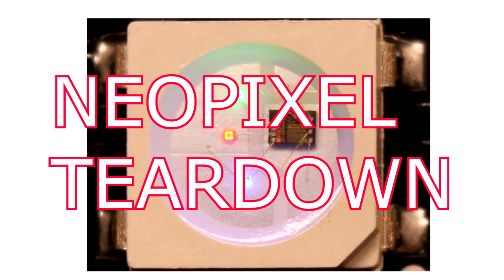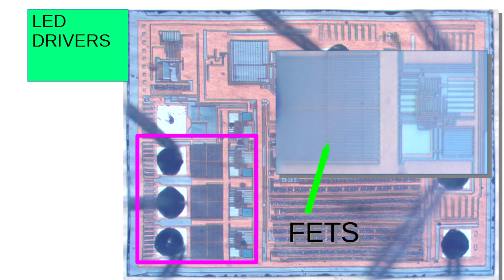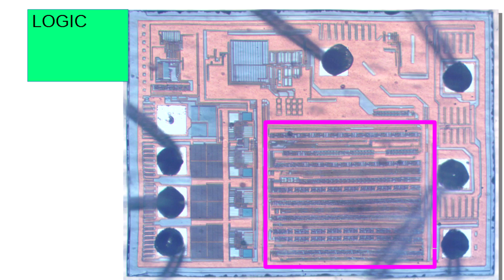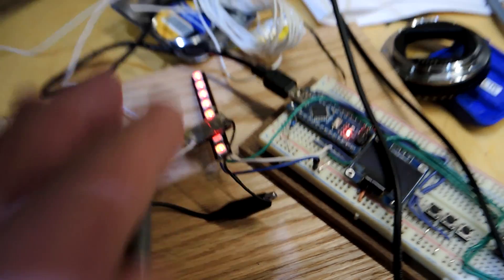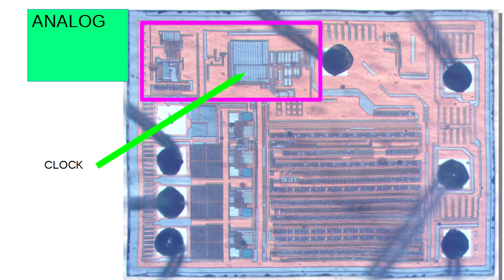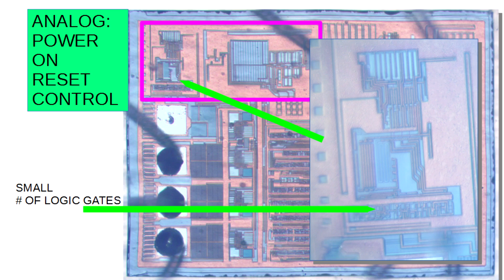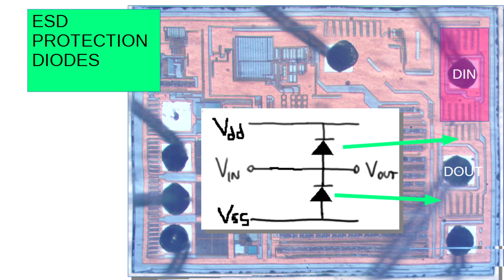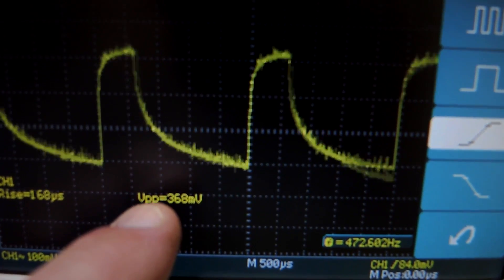A Look at the Neopixel: Controller Die Teardown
A look at a World Semi WS2812b a.k.a. "Neopixel": Intelligent Control LED light source